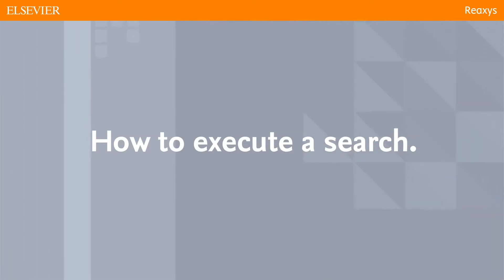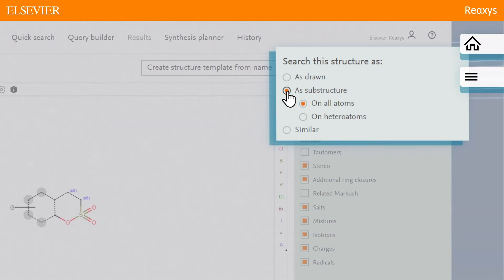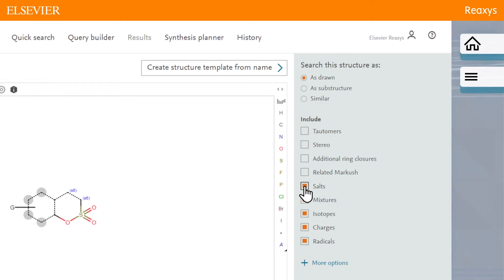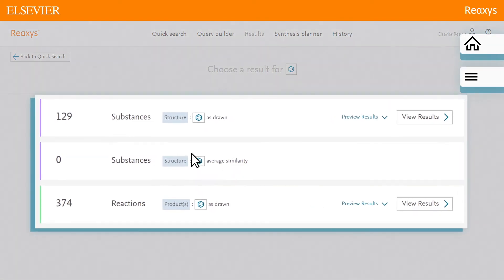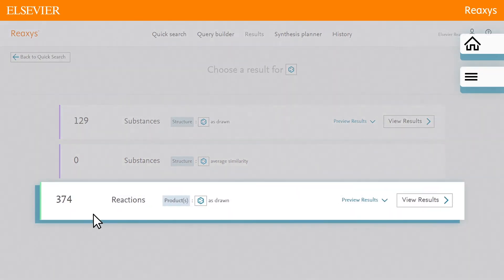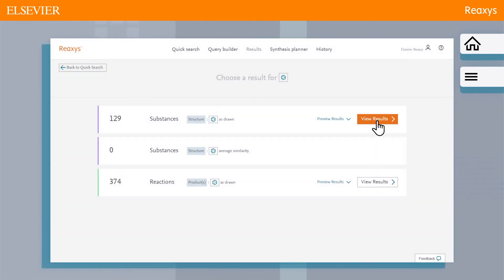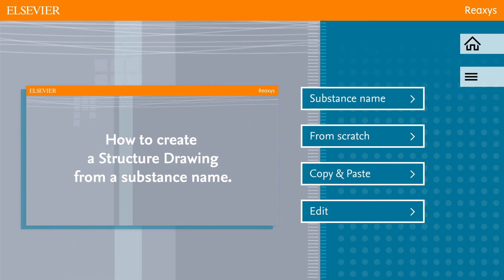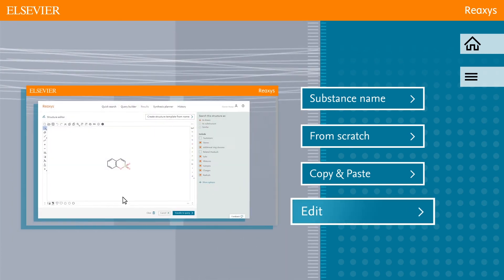Learn Reaxys : How to execute a structure search in Reaxys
This video will teach you how to find information on compounds by using structure search.

Does your institution have Reaxys? Then start your learning journey! Saty up to date with Reaxys! Would you like to learn Reaxys form our experts?